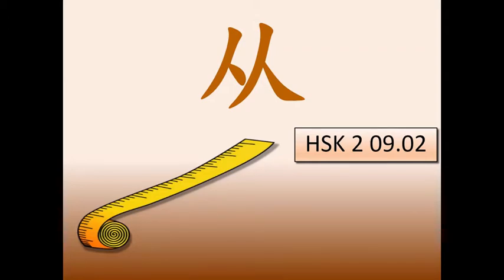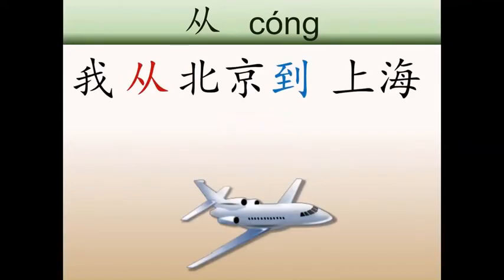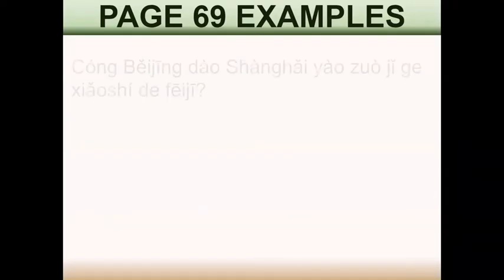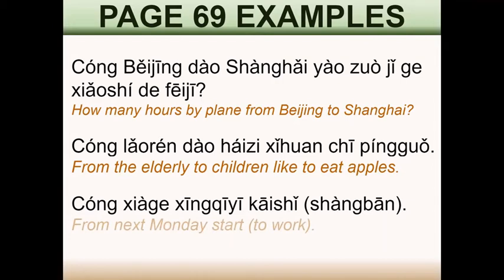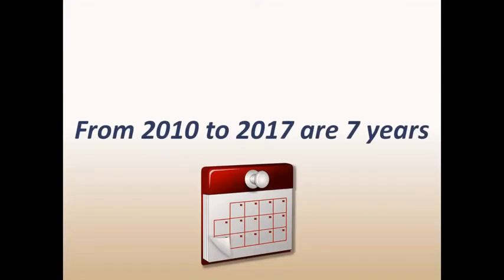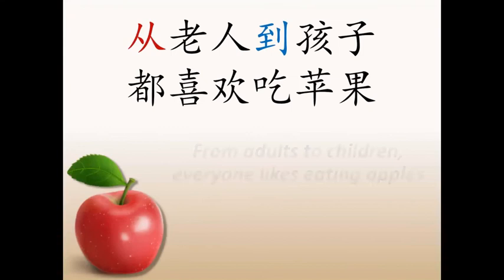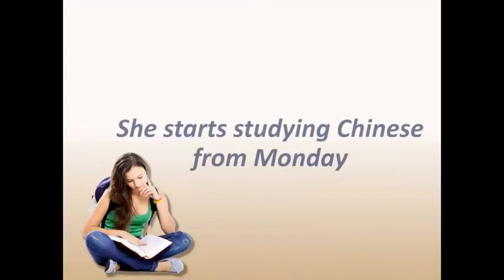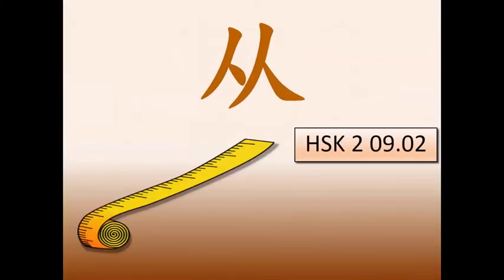Chinese HSK 2 Lesson 9 Grammar 2 从 [cóng]